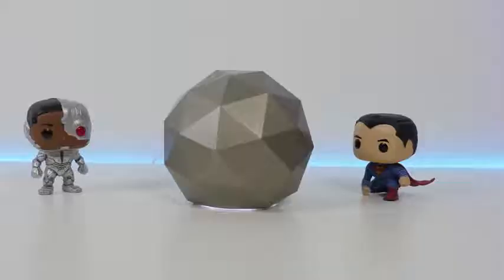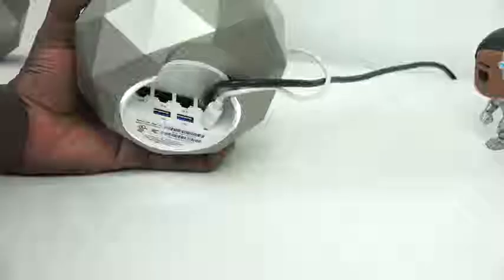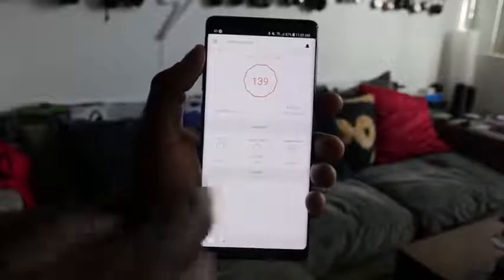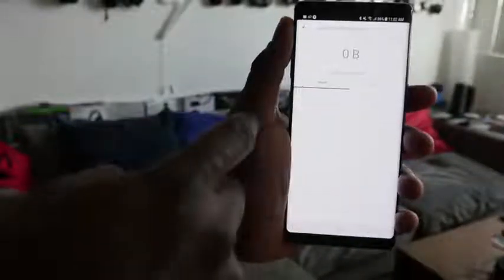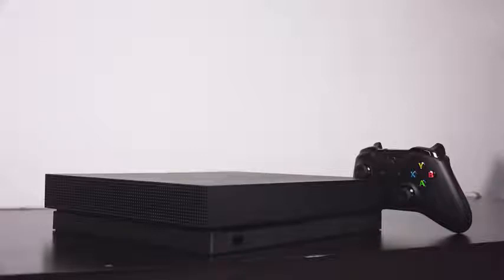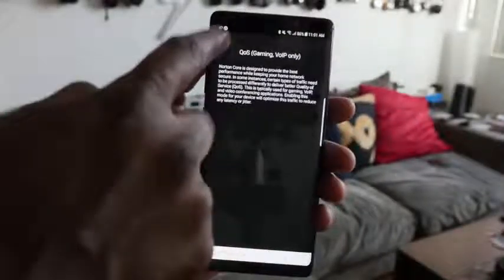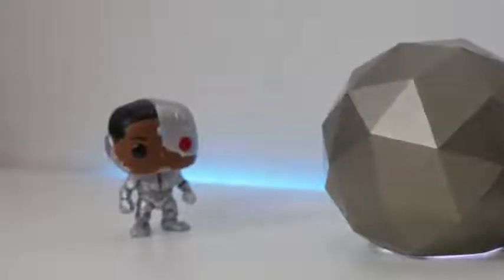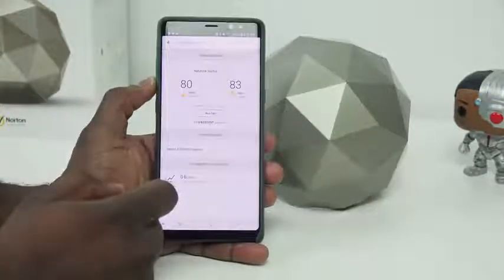Norton Core Router 3 months Later